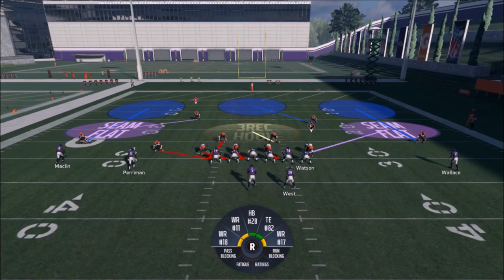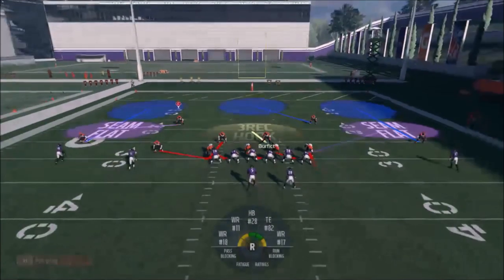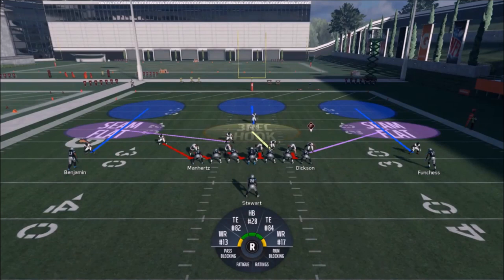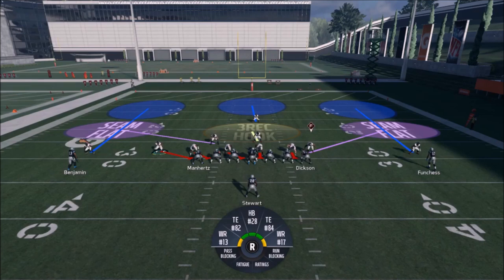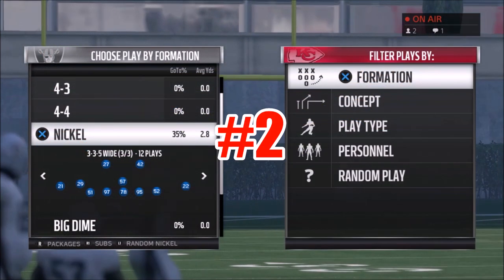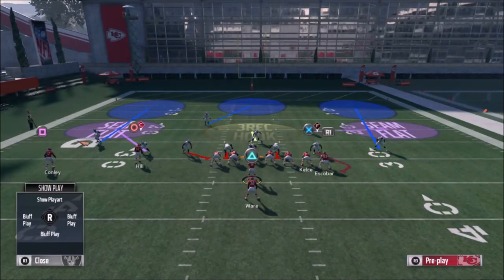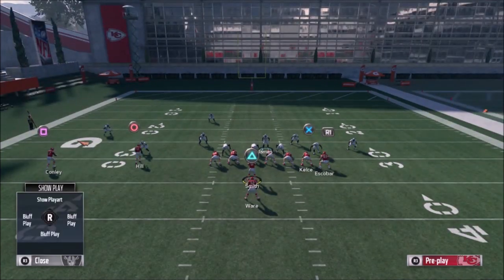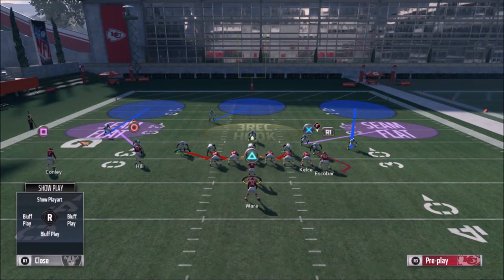5 BEST SHUT DOWN DEFENSES IN MADDEN 18! MONEY PLAY BLITZ AND BASE DEFENSES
My top 5 shut down money play defenses to stop the run and pass in madden 18